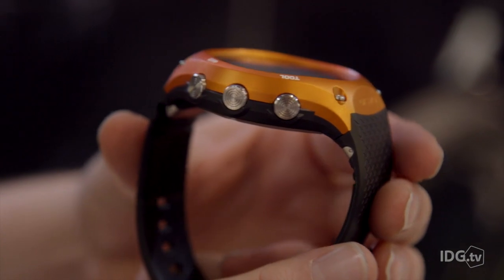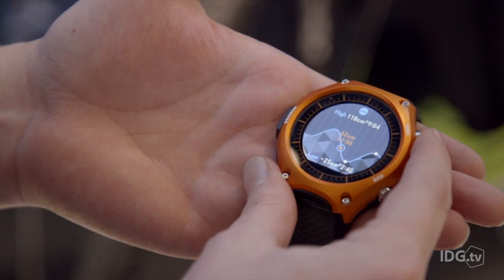Casio WSD-F10 hands-on review: The outdoor Android Wear smartwatch at CES 2016